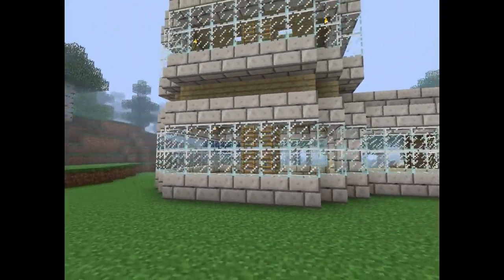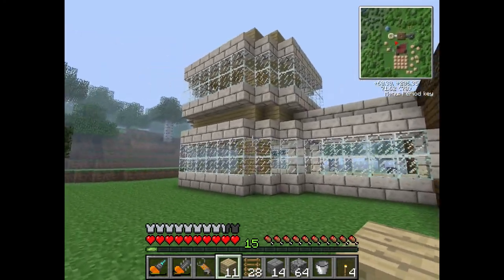Feed the Beast (Ep.18) - Tower-Lapse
Wherein Desmo takes on his largest building project yet, and he does so in time-lapse mode.